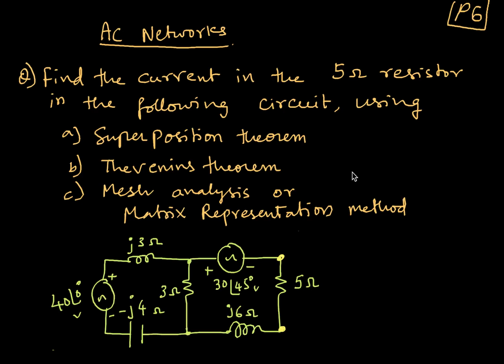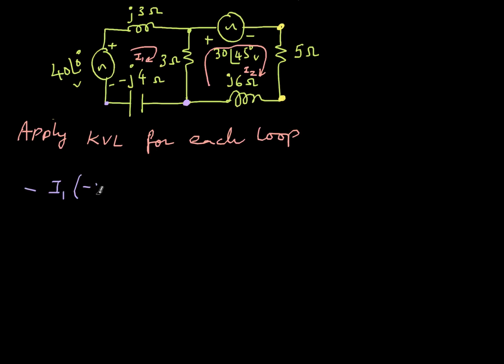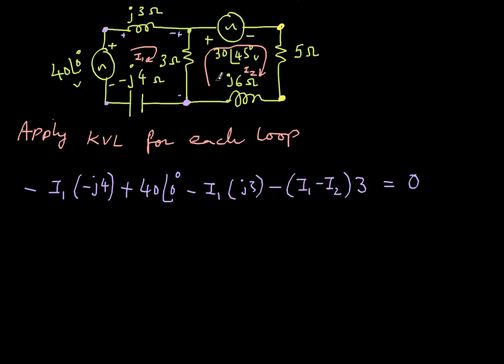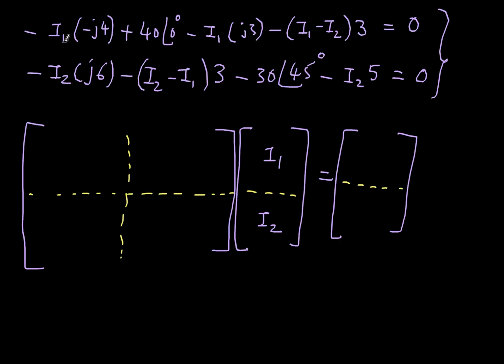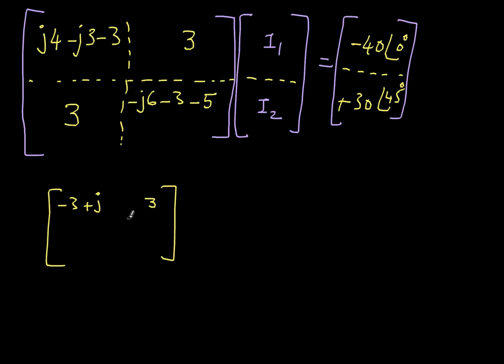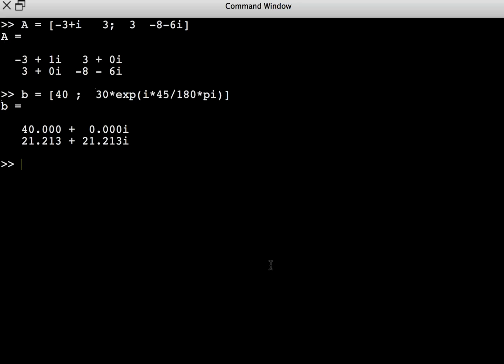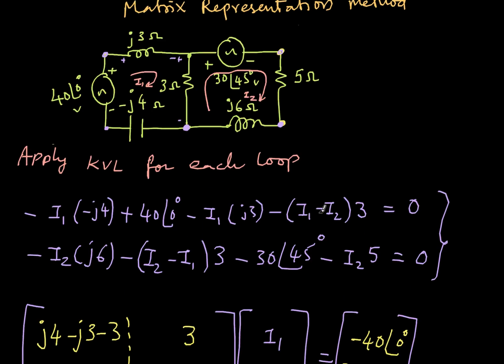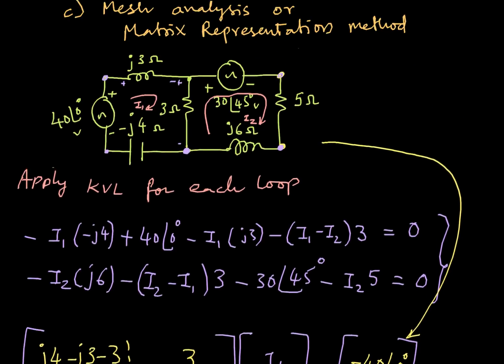AC Network Solution with Mesh Analysis